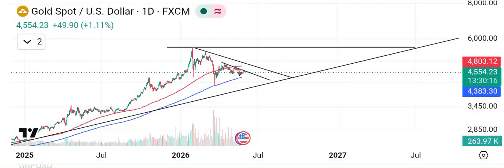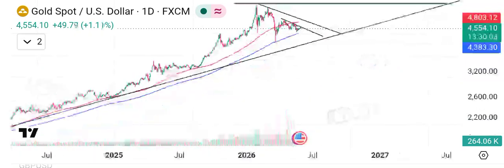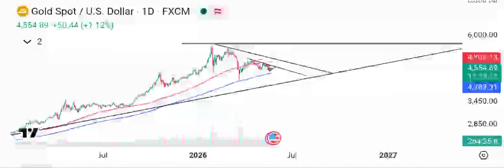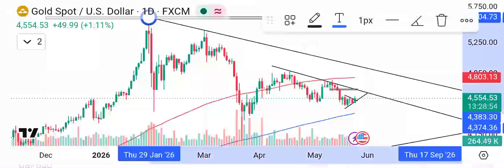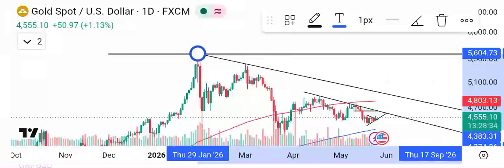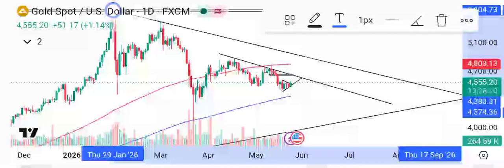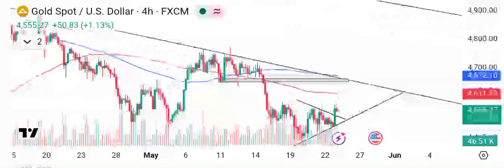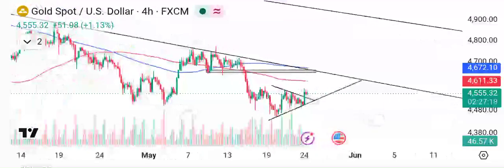TOP-DOWN ANALYSIS ON XAUUSD